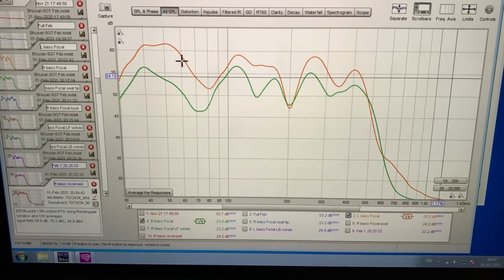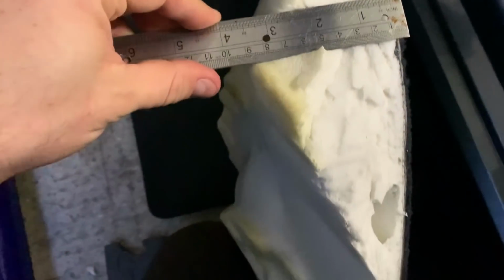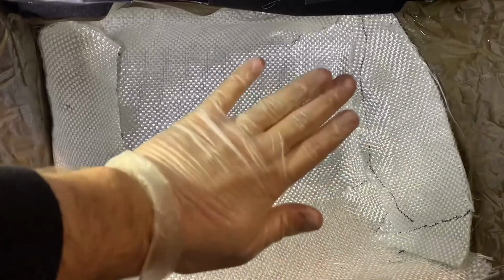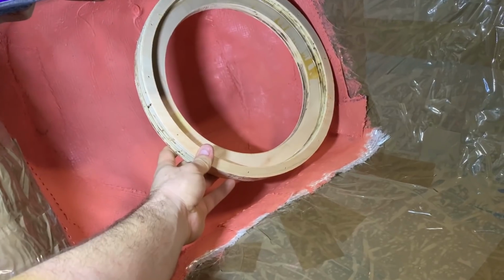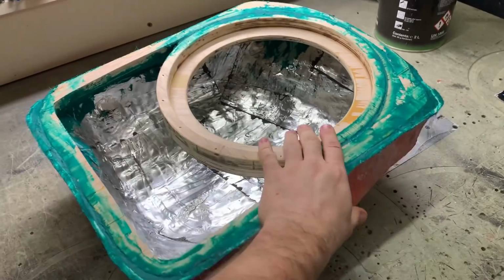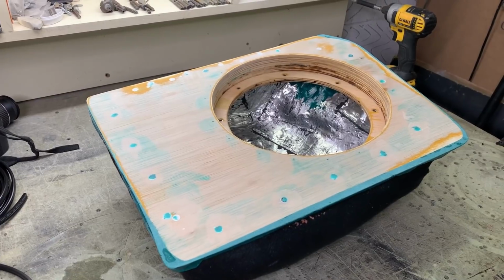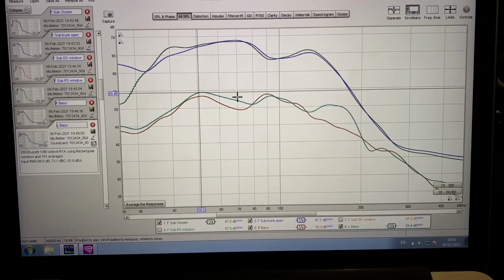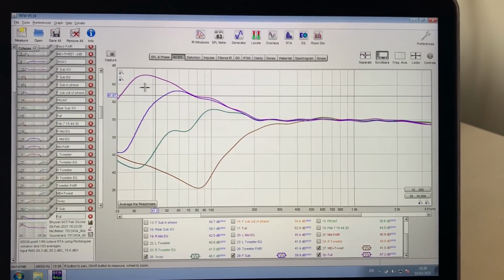Front Subwoofer - Everything you need to know! Acoustics, RTA, Fabrication - Focal Utopia 10WM